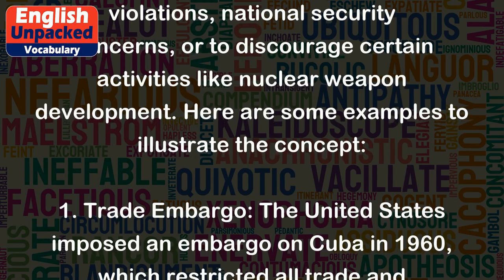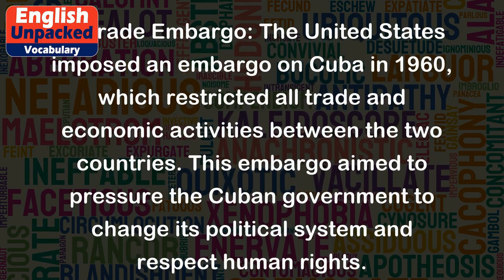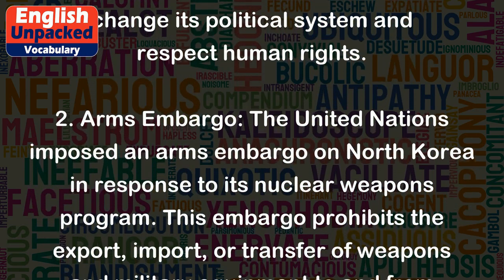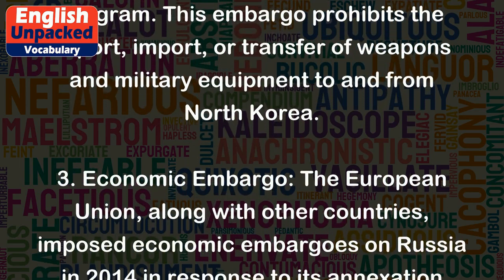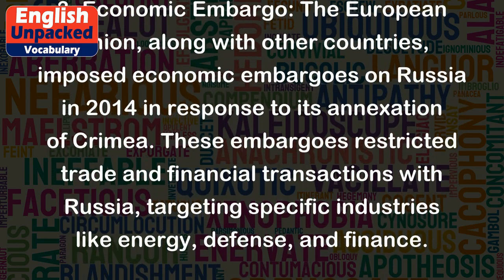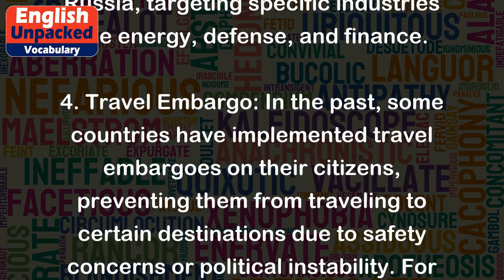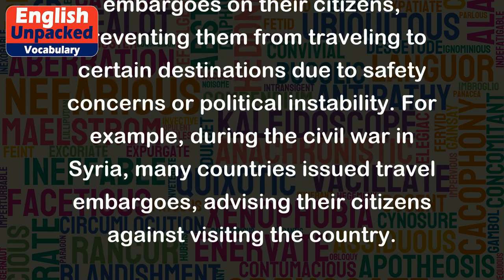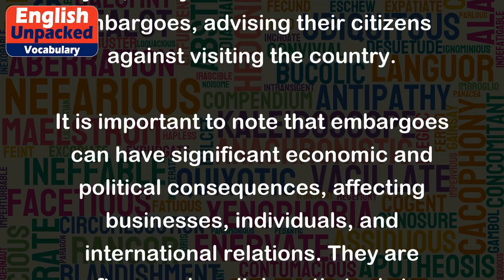Embargo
The term "embargo" refers to a government-imposed restriction or ban on trade or economic activity with a particular country, organization, or individual. It is a powerful tool used by governments to exert political pressure, enforce sanctions, or protect national interests. Embargoes are typically implemented to limit or halt the import or export of certain goods, services, or resources.
Embargoes can be imposed for various reasons, such as political disagreements, human rights violations, national security concerns, or to discourage certain activities like nuclear weapon development. Here are some examples to illustrate the concept:
1. Trade Embargo: The United States imposed an embargo on Cuba in 1960, which restricted all trade and economic activities between the two countries. This embargo aimed to pressure the Cuban government to change its political system and respect human rights.
2. Arms Embargo: The United Nations imposed an arms embargo on North Korea in response to its nuclear weapons program. This embargo prohibits the export, import, or transfer of weapons and military equipment to and from North Korea.
3. Economic Embargo: The European Union, along with other countries, imposed economic embargoes on Russia in 2014 in response to its annexation of Crimea. These embargoes restricted trade and financial transactions with Russia, targeting specific industries like energy, defense, and finance.
4. Travel Embargo: In the past, some countries have implemented travel embargoes on their citizens, preventing them from traveling to certain destinations due to safety concerns or political instability. For example, during the civil war in Syria, many countries issued travel embargoes, advising their citizens against visiting the country.
It is important to note that embargoes can have significant economic and political consequences, affecting businesses, individuals, and international relations. They are often used as diplomatic tools to influence and shape the behavior of other countries or entities.